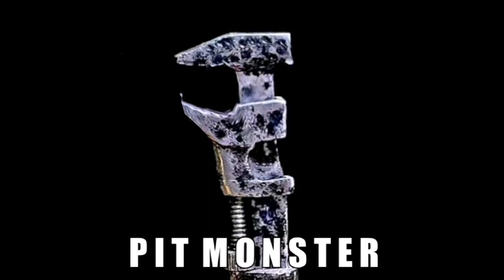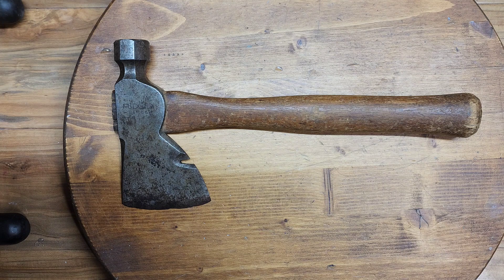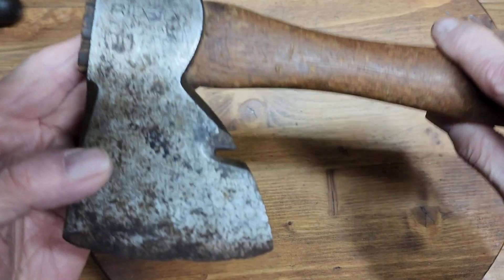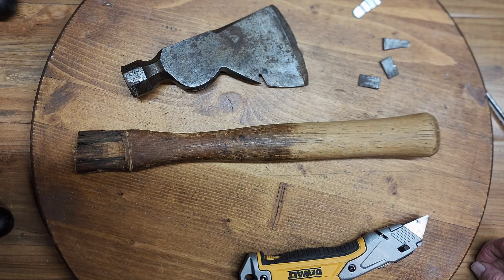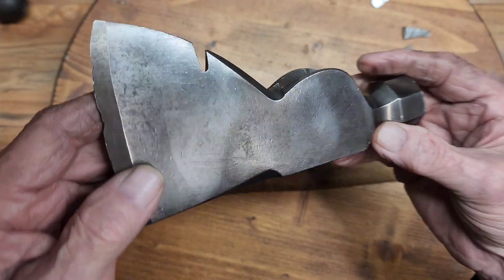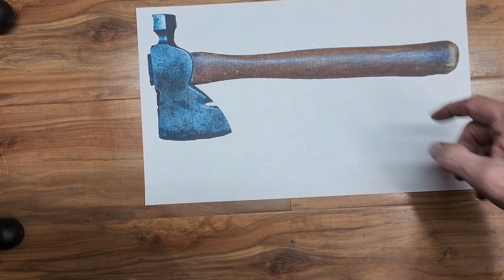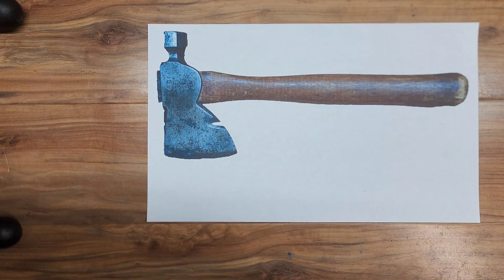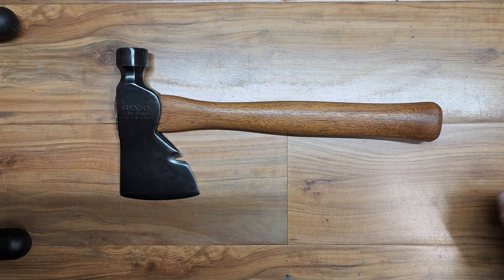RIDGID hatchet/hammer is restored